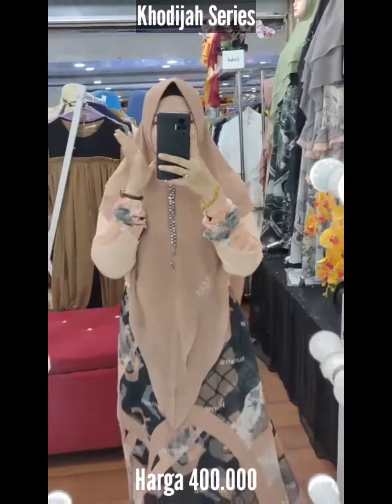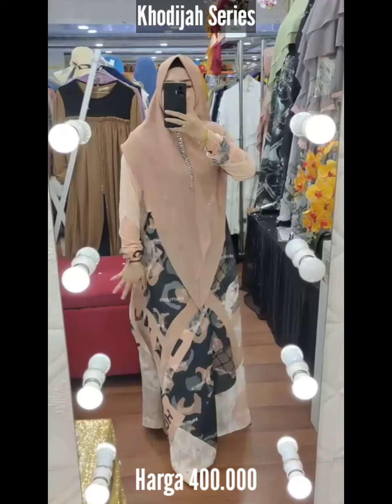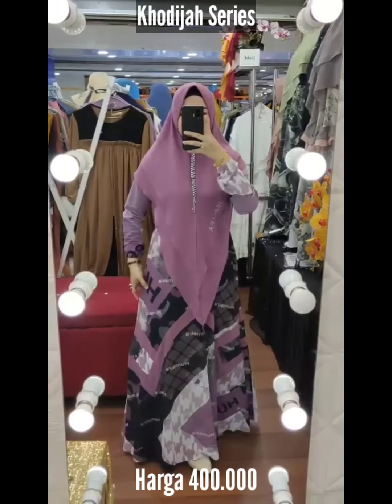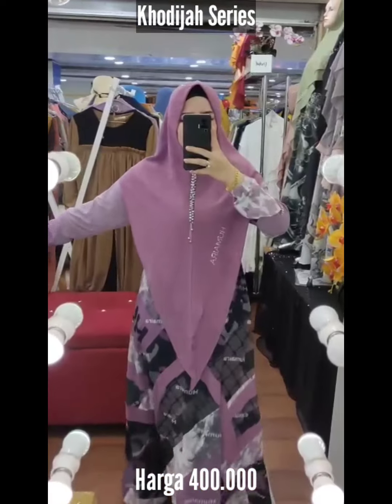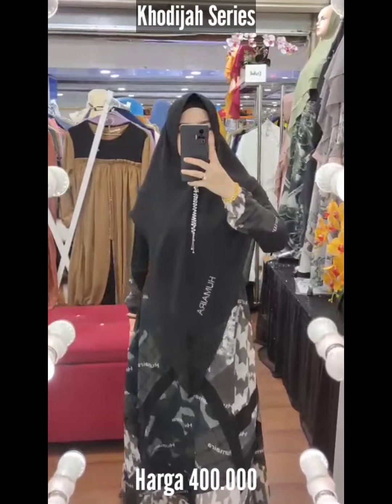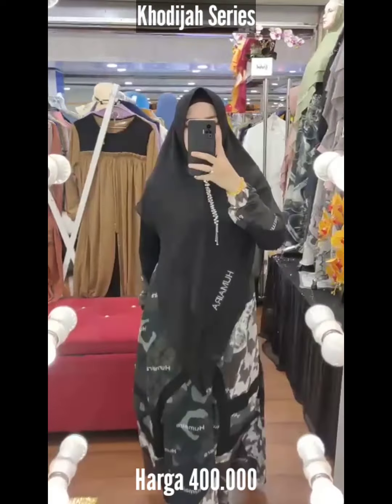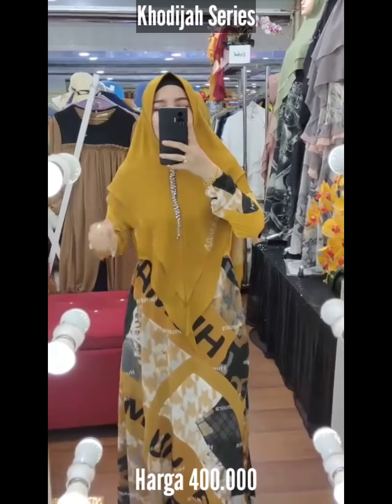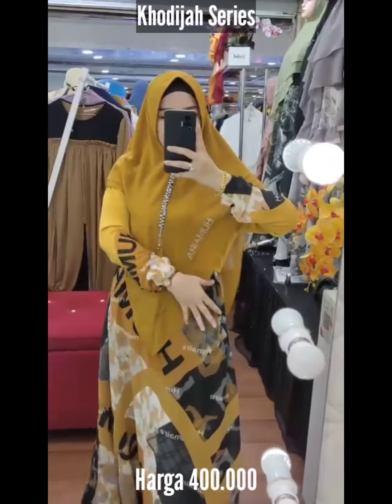SATU LAGI GAMIS SYARI TERBARU BRAND HUMAIRA KHODIJAH SERIES 4 WARNA MEWAH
Koleksi Fashion Terlengkap :
Gamis Terbaru 2022
Gamis Syari Terbaru 2022
Setelan Tunik Terbaru
Baju Original SHR